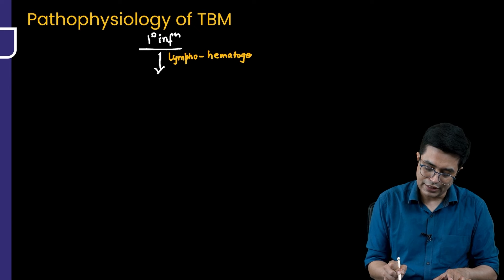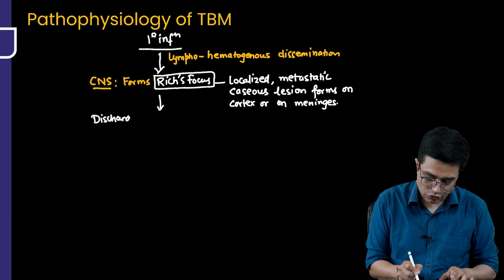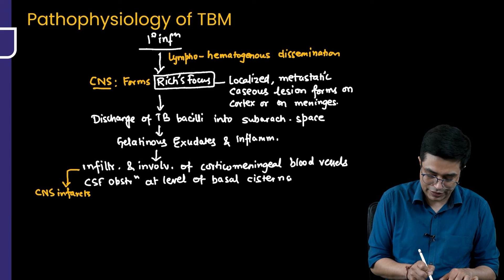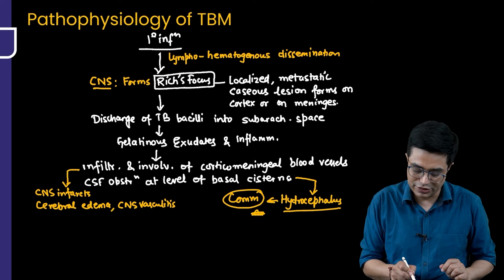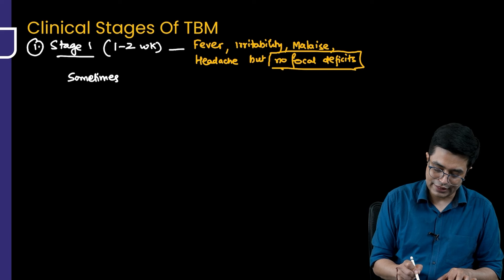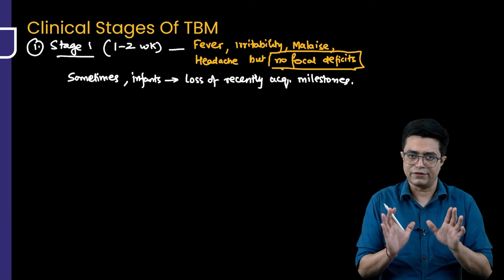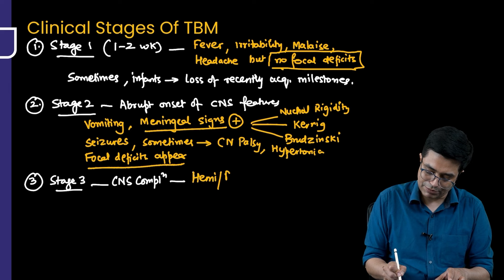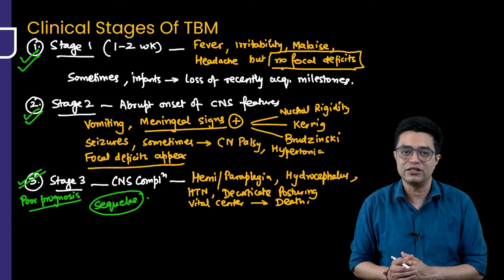Tubercular Meningitis | Pediatrics SS & Residency by Dr. Sandeep sharma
Watch Dr. Sandeep Sharma's video on Tubercular Meningitis, a valuable resource for NEET Super Specialty & Residency in Pediatrics preparation. Gain insights into managing this condition effectively, equipping yourself with the knowledge needed for success in the exam.